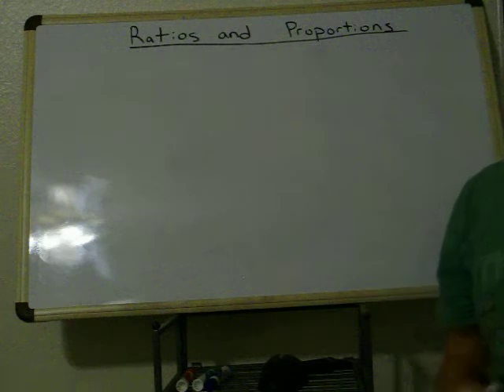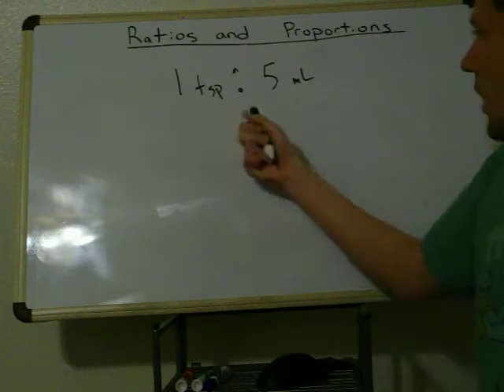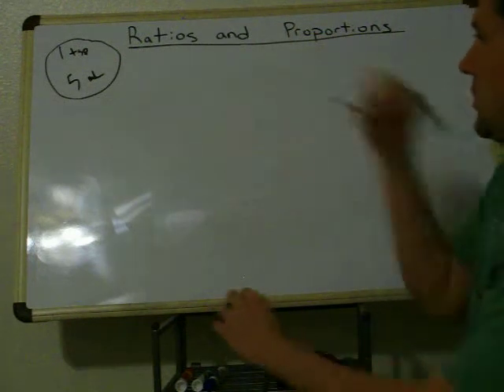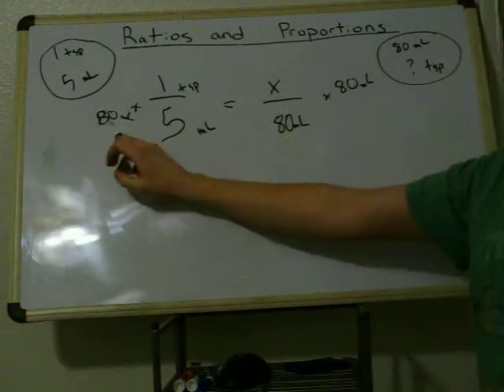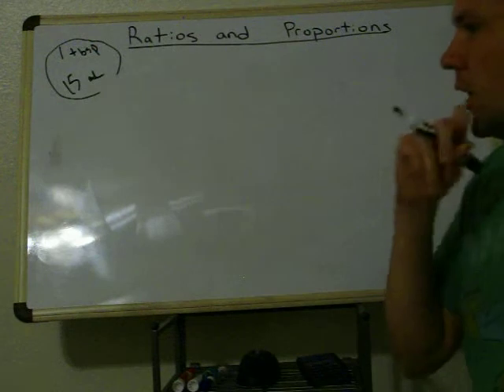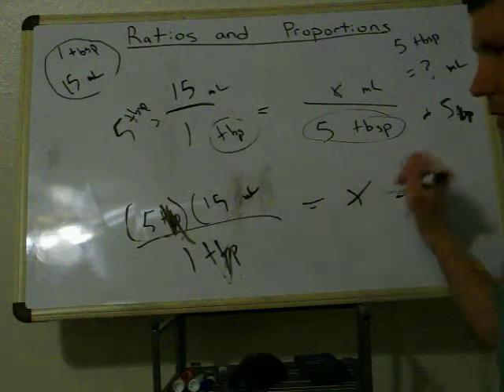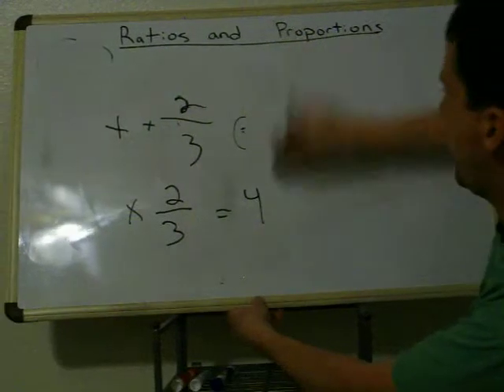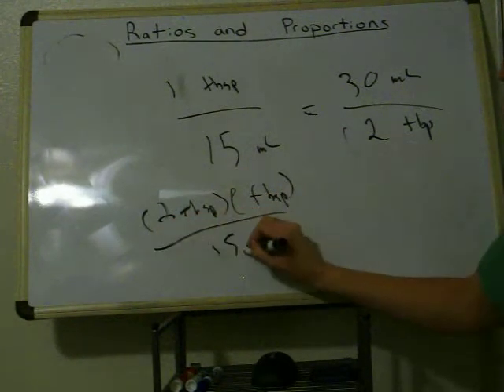Ratios and Proportions